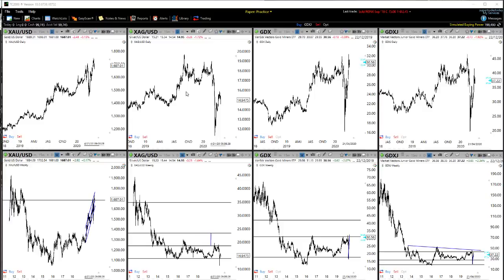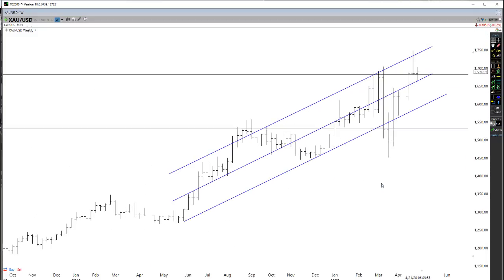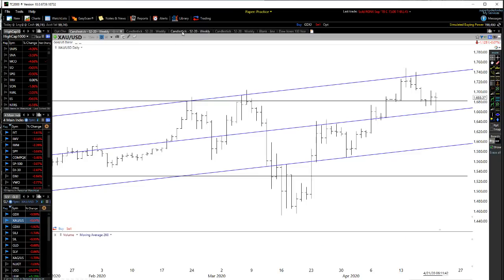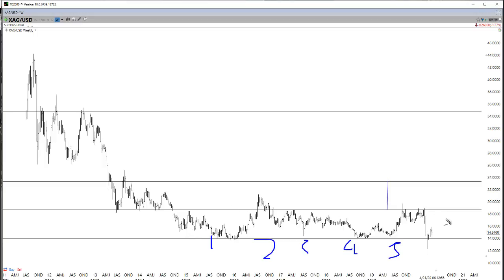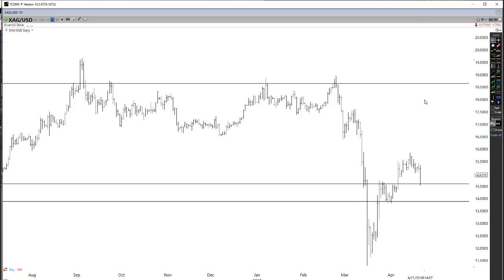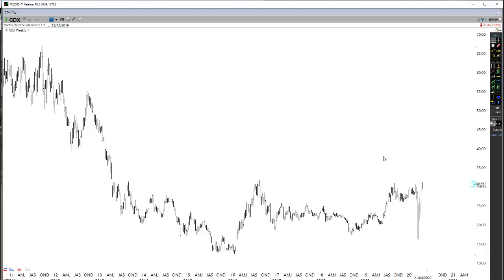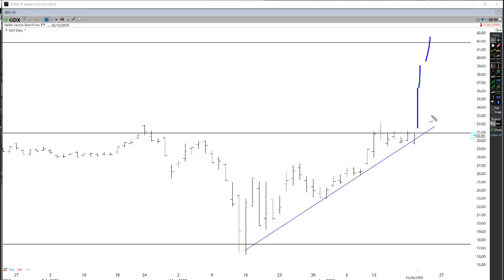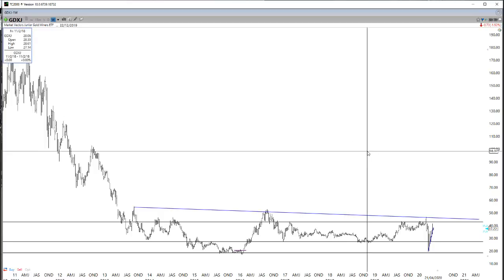Silver and Gold - GDX - GDXJ - WE HAVE ALREADY START